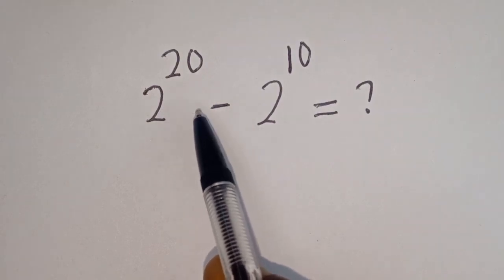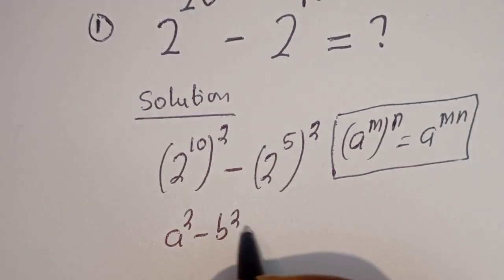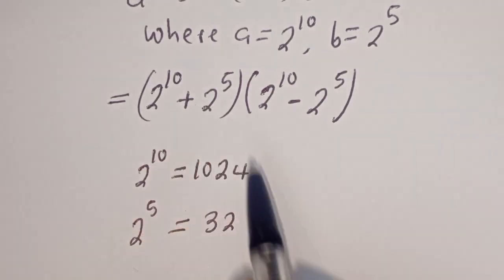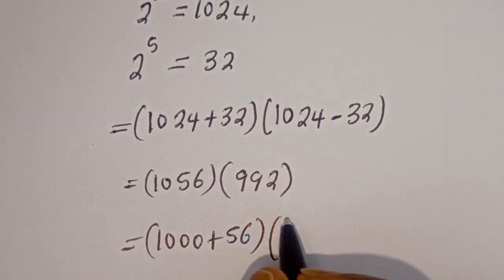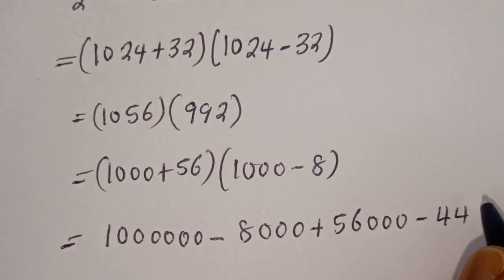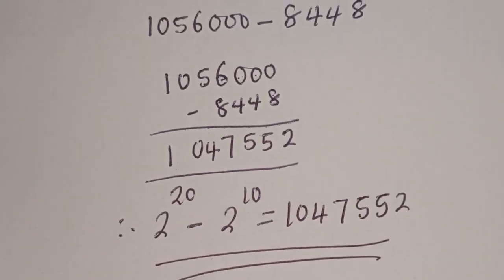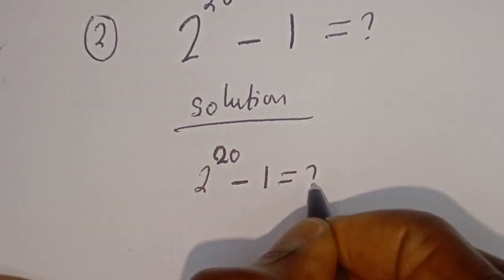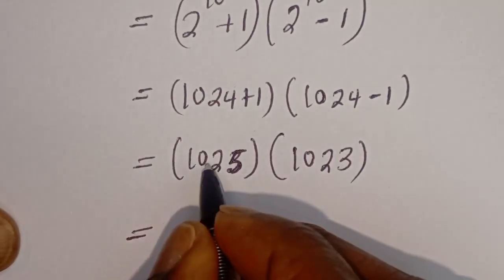Germany | Can You Solve This? | Math Olympiad Algebra Problem